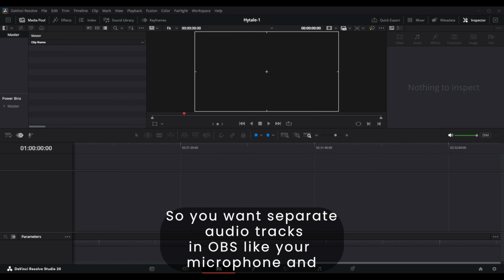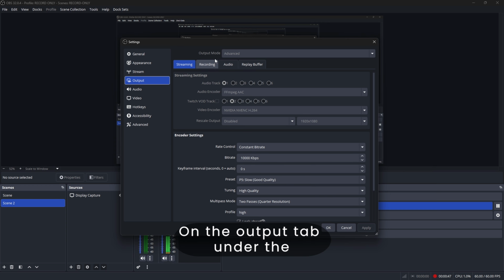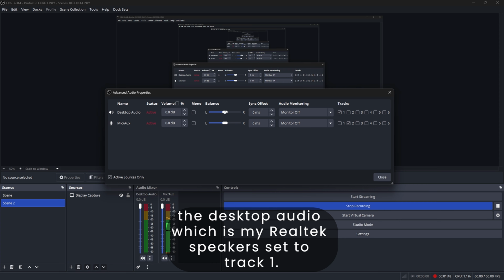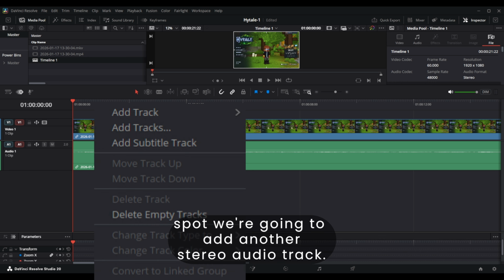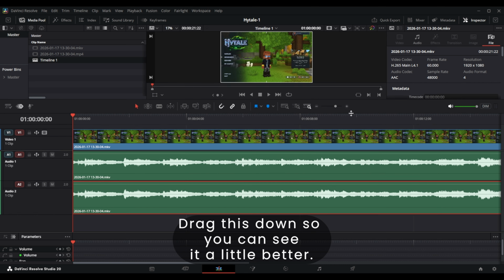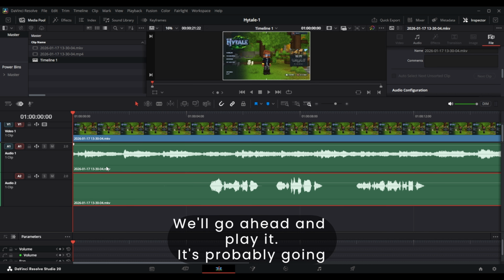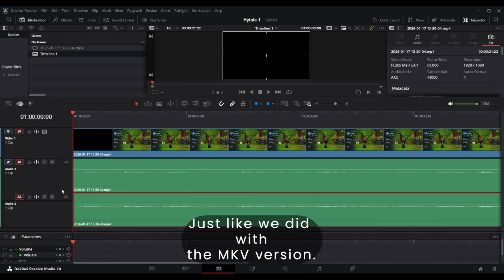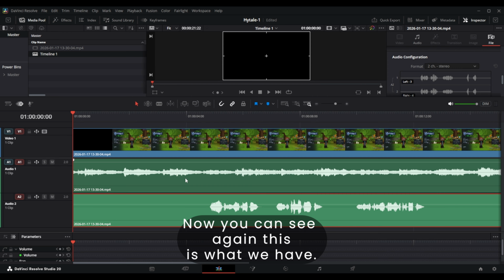OBS Audio Setup That Actually Works | Separate Your Tracks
⚡ My gaming/recording setup ↓ (gear links below)

⭐ Most Asked About

🎤 Wireless Mic – DJI Mic Mini
🎮 Graphics Card (GPU)
🎛️ Stream Deck +

🖥️ PC HARDWARE

🧠 CPU
💾 32GB RAM
⚡ NVMe SSD 1TB
🗄️ Samsung 870 EVO 1TB
📦 WD Black HDD

⌨️ PERIPHERALS

⌨️ Keyboard
🖱️ Mouse
🎧 Headset
🦶 Stream Deck Pedal
📱 ARKON Tablet Mount

🖥️ DESK SETUP

🖥️ 27" Monitors
🗜️ Dual Monitor Stand
📷 Desk Camera
🎙️ Desk Microphone
🔌 DisplayPort Cables

This video is an OBS Studio tutorial showing you how to set up separate audio tracks for your microphone and gameplay. We'll walk through the OBS Studio audio settings to ensure distinct control. Learn how to separate audio in OBS and master your audio tracks with this comprehensive audio tutorial.